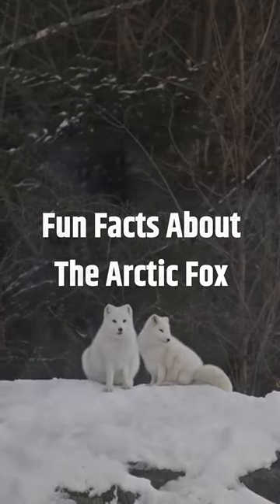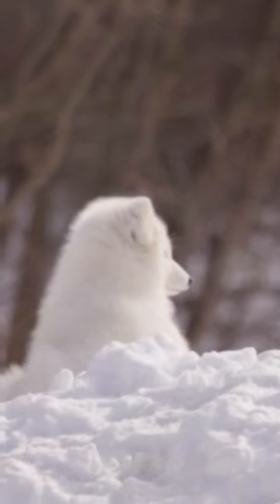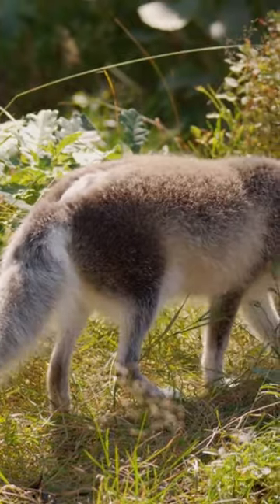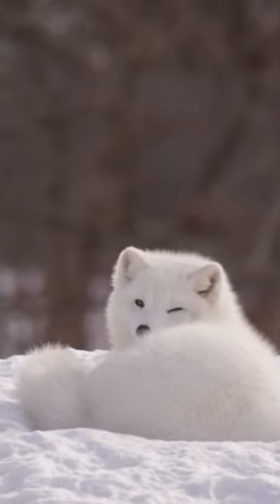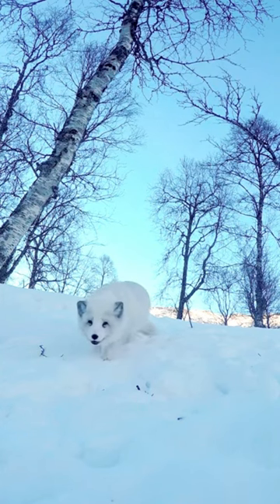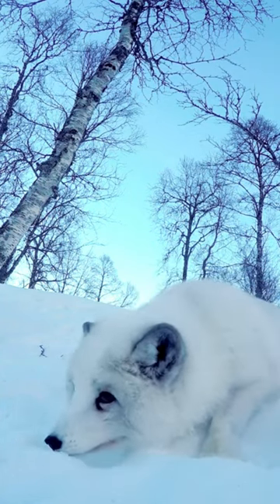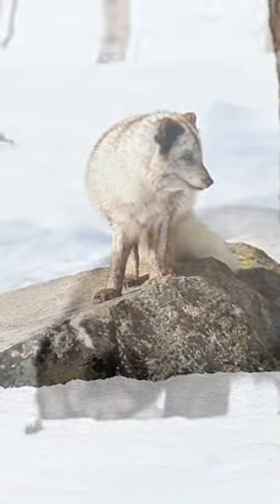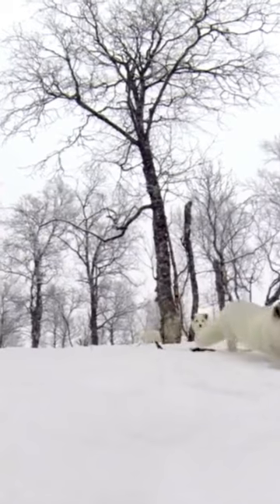Fun Facts About The Arctic Fox - fact funfacts Arctic Fox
Join us in this exciting journey into the icy world of the Arctic fox! In this video, we'll uncover some captivating and lesser-known facts about these incredible creatures that call the frozen tundras of the Arctic their home.

From their remarkable winter camouflage to their survival strategies in one of the harshest environments on Earth, you'll be amazed by the adaptations and behaviors of the Arctic fox. Fun Facts About The Arctic Fox - fact funfacts Arctic Fox